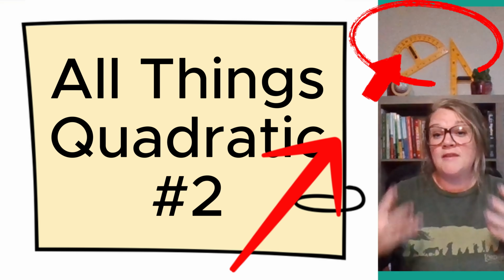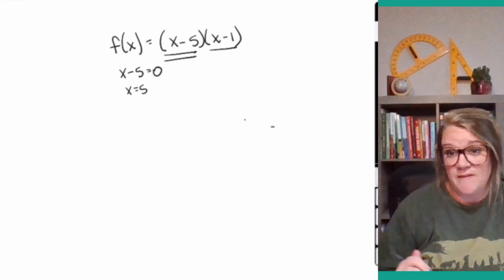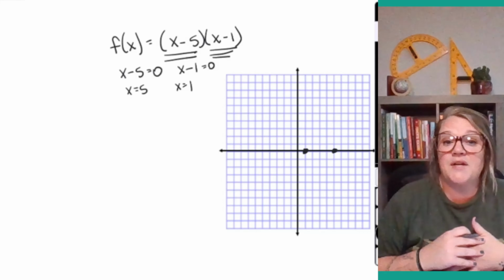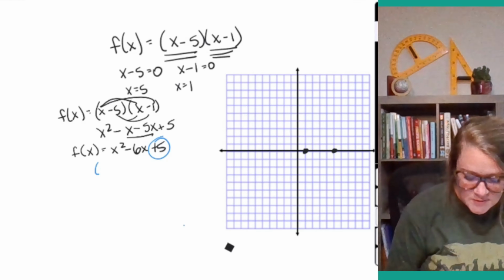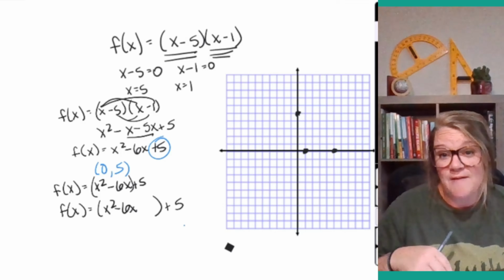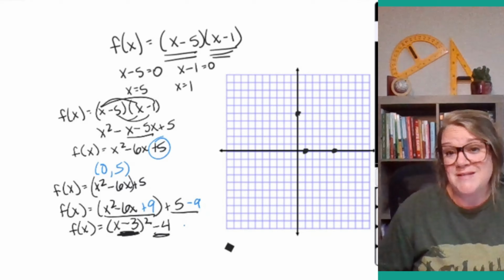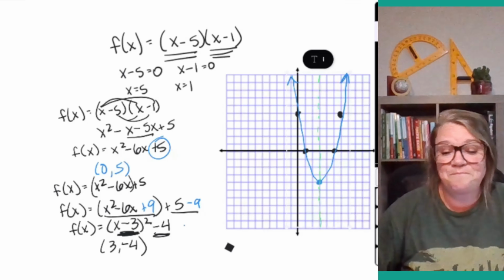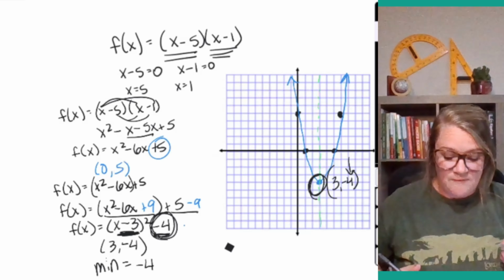All Things Quadratic: Crashcourse #2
👩‍🏫 Join Miss Lenz and The Math Connection as she teaches you all things quadratic!